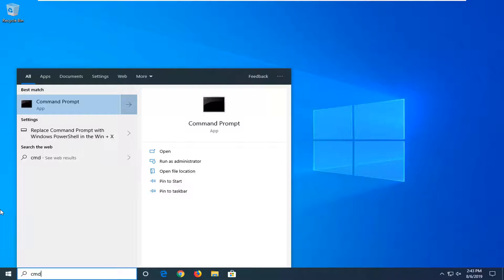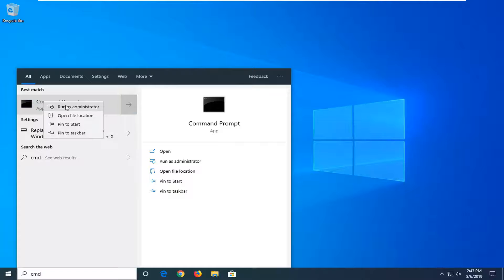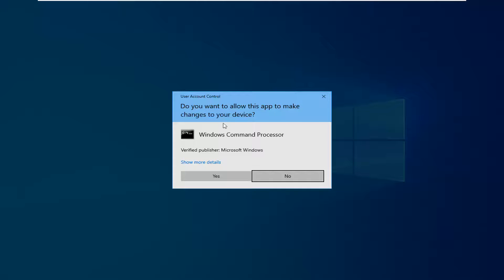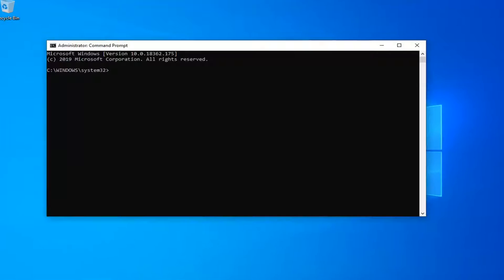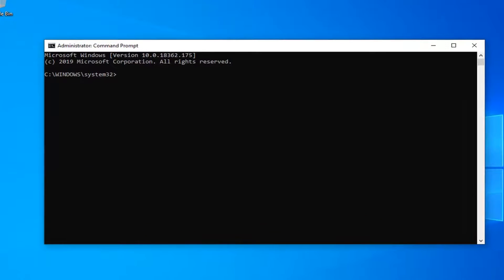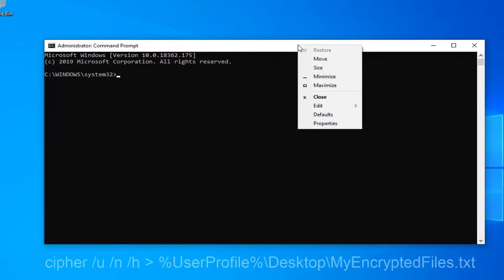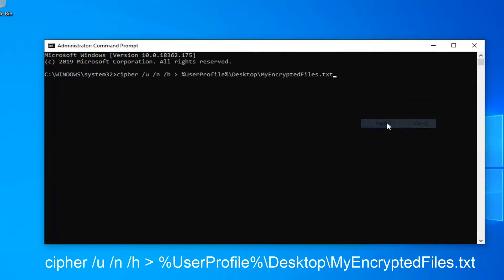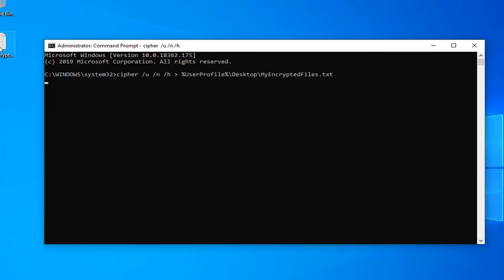How to Find All EFS Encrypted Files in Windows 10 [Tutorial]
Command Shown (NOTE: Since YouTube does not allow ankle brancets in the description of the video, I pasted it on a pastebin file on the link below to avoid confusion)

The Encrypting File System (EFS) is the built-in encryption tool in Windows used to encrypt files and folders on NTFS drives to protect them from unwanted access. EFS enables transparent encryption and decryption of files for your user account by using advanced, standard cryptographic algorithms. Any individual or app that doesn't possess the appropriate file encryption key cannot open any encrypted files and folders. Encryption is the strongest protection that Windows provides to help you keep your individual files and folders secure.

When you encrypt a file or folder with EFS in Windows 10, its icon will have a lock overlay at the top right corner to indicate that it's an EFS encrypted file or folder.

Sometimes you may lose track of all your encrypted files and need to create a list of them to find them all again.

This tutorial will show you how to create a list of all EFS encrypted files that belong to the current user on all NTFS local drives in Windows 10.

The following tutorial will help you to list all the Encrypted files on all local drives in a single text file in Windows 10. You can perform the same steps for Windows 7, 8, 8.1 and Vista too. There are several commands related to encrypted files which will serve different purposes. The commands can create a list of encrypted files and update the list accordingly, create the file without updating, add hidden encrypted files etc. All these information will be contained within a text file of the same name and located on your desktop.

Microsoft provides you the encryption facility through the Encryption File System tool. The EFS is the built-in tool in the Windows Operating System that provides encryption to your folders to give you protection so that your important and sensitive data stay away from evil and unwanted access.

When you apply encryption to any file or folder, a lock sign will appear on that particular folder or file and the lock sign shows that folder or file is protected or encrypted.

Sometimes you forget that where you put your encrypted files and folders in your System because you were planning to give more protection by hiding those files to some protected place. And when you need that file or folder, your mind can’t help you out that where you had put your encrypted files.

In this tutorial, I am providing you with an easy way to keep track of all of your encrypted files. Follow below solution to have the list of all of your encrypted files and folders.